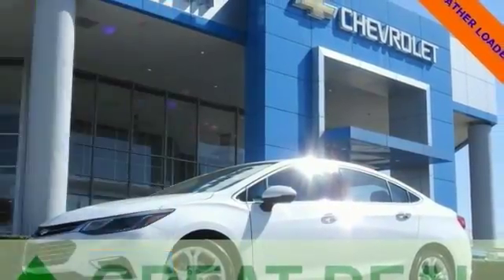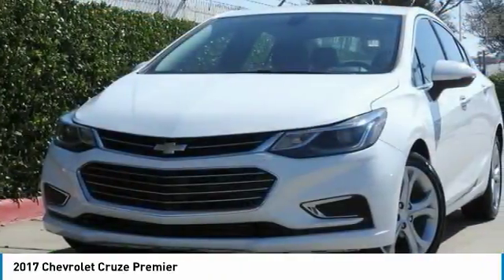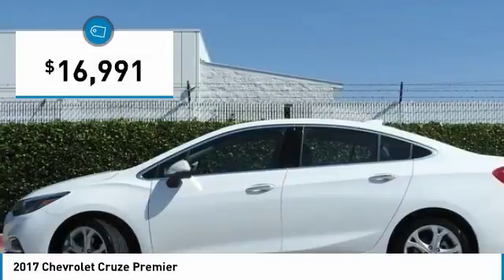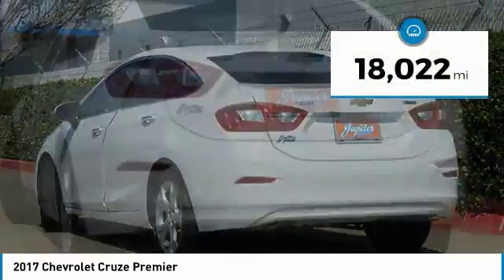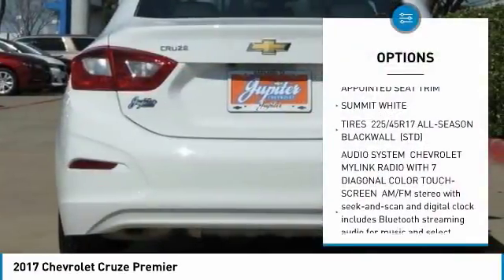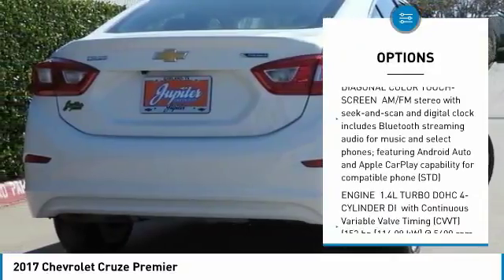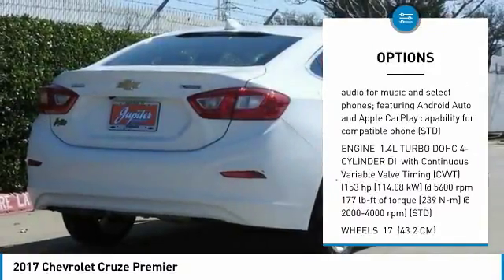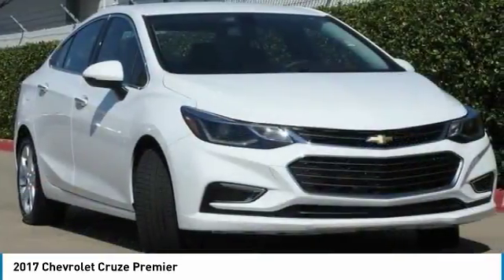2017 CHEVROLET CRUZE Garland, TX F26596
2017 CHEVROLET CRUZE Garland, TX
Stock# F26596

Jupiter Chevrolet
11611 Lyndon B Johnson Fwy

Certified. Summit White 2017 Chevrolet Cruze Premier FWD 6-Speed Automatic 1.4L 4-Cylinder Turbo DOHC CVVT Backup Camera, Bluetooth / Handsfree, Clean AutoCheck, Heated and Cooled Seats, Keyless Entry, Leather, One Owner, Preferred Equipment Group 1SF, Remote Start, Steering Wheel Controls, USB / AUX ports.

2017 Chevrolet Cruze Premier FWD includes our Jupiter Advantage: Lifetime power-train limited warranty, alloy wheel protection, door ding protection and MORE! Recent Arrival! 40/30 Highway/City MPG

Chevrolet Certified Pre-Owned Details:

* Vehicle History
* Roadside Assistance
* 172 Point Inspection
* 24 months/24,000 miles (whichever comes first) CPO Scheduled Maintenance Plan and 3 days/150 miles (whichever comes first) Vehicle Exchange Program
* Transferable Warranty

Reviews:

* Cabin is attractive, especially with the two-tone color scheme; lots of rear seat legroom; plenty of appealing convenience and technology features are offered. Source: Edmunds
* Cabin is attractive, especially with the two-tone color scheme; lots of rear-seat legroom; fuel-sipping diesel-engine upgrade available; plenty of appealing convenience and technology features are offered. Source: Edmunds